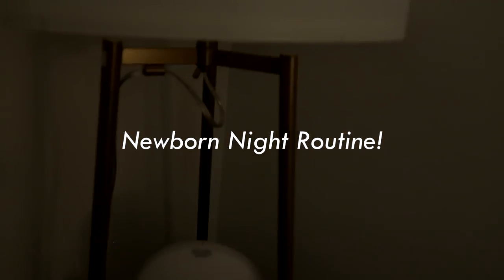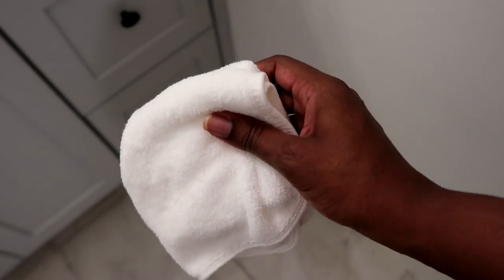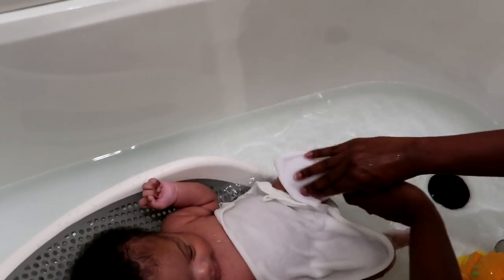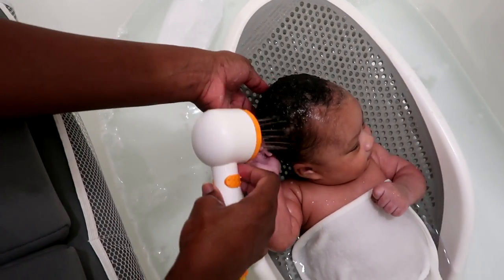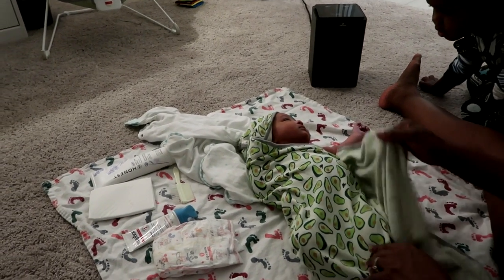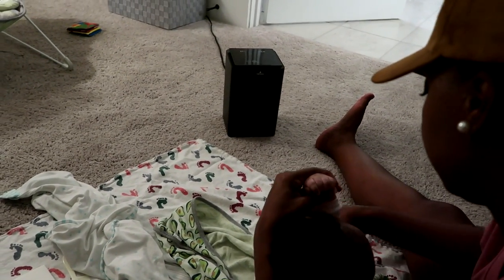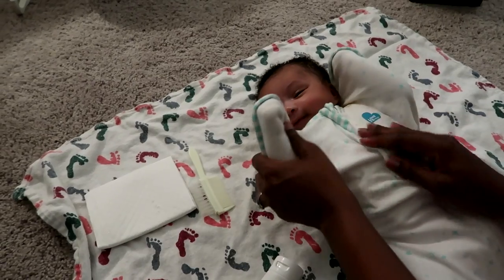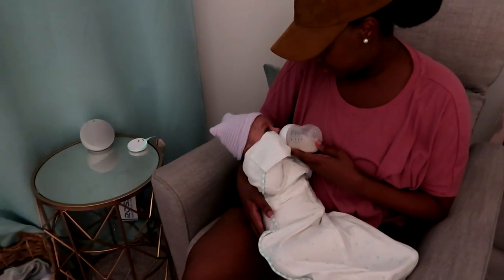Real Newborn Night Time Routine | +Bath Tips | *6 weeks old*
My REAL Newborn Night Time Routine for 2023. Zuri is officially 6 weeks old and for her newborn routine we like to bath her, feed her and prepare her for bed. I share with you a real nightime routing for tonight. I find starting with a routine early on in your baby's life helps them realize when it's time to sleep especially for night. Newborns need a routine too and giving them a specific time to wind down for night is essential! I hope you find this newborn night time routine helpful in your own motherhood journey!

Let's be friends!!

Hi + welcome!! My name is Angel. I made this channel to share my passions for skin care, momlife, organization, home decor, + DIYs in a fun and entertaining way!